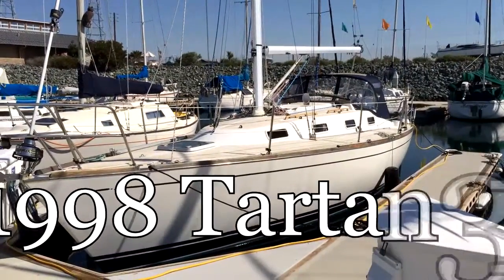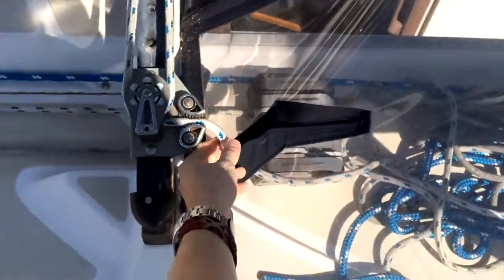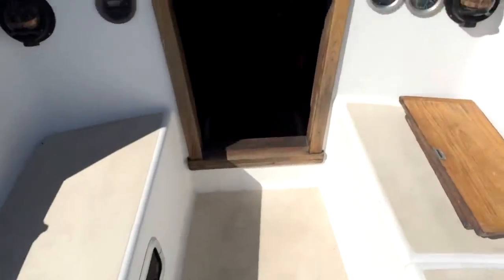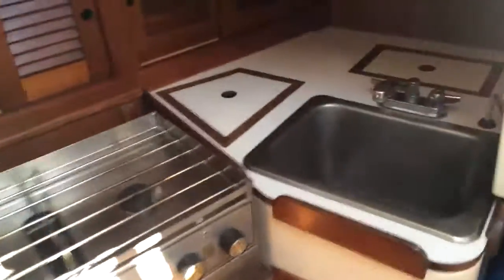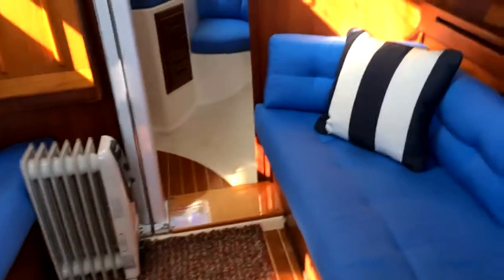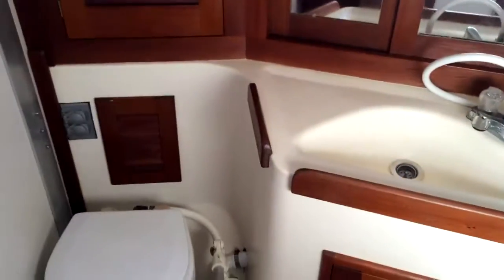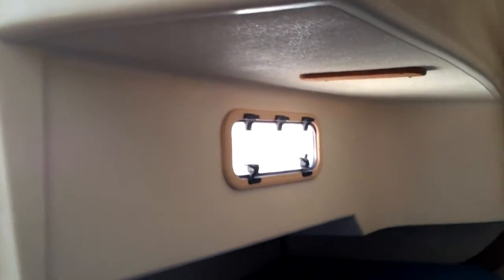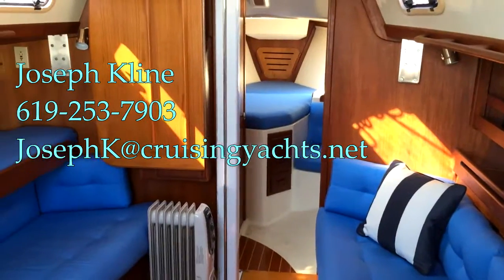1988 Tartan 31 for sale in California: Joseph Kline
This Tartan 31 is located in San Diego California and is a very well maintained blue water boat.  It features a smart layout with great headroom below deck.  She is well taken care of below deck hardly shows signs of use.

Thank you for watching my video, if you have any questions on any of my listings or would like more info on the listing process for your own vessel feel free to contact me day or night,

New yachts that I represent
Jeanneau, Marlow-Hunter, Leopard Catamarans, CNB and many quality pre-owned yachts